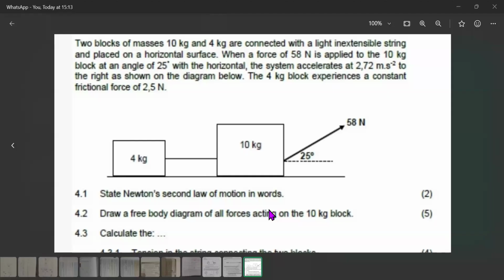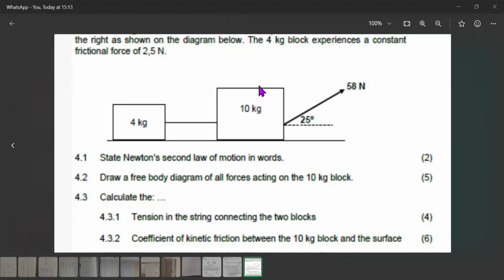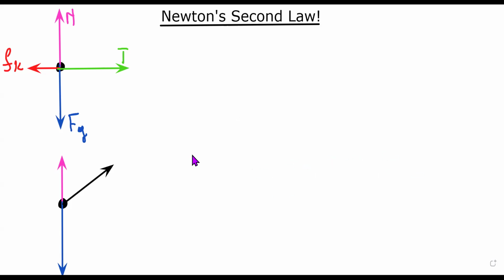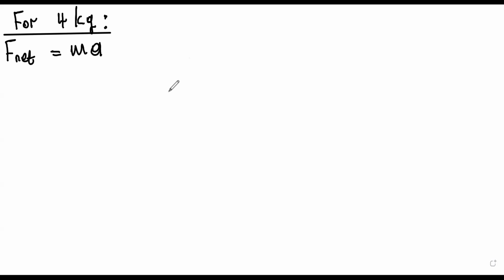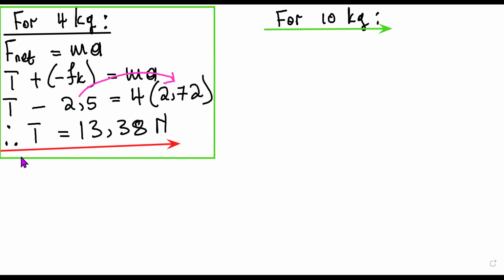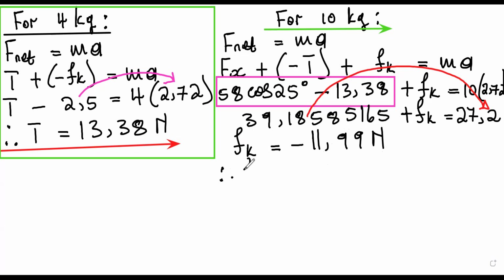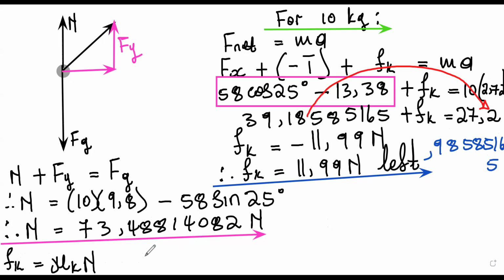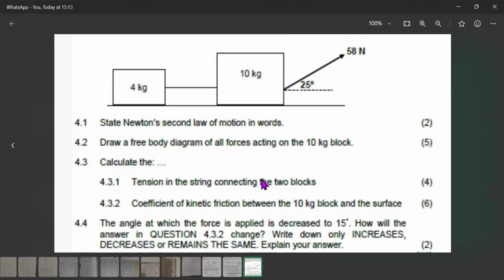Newton's Second Law of Motion!!